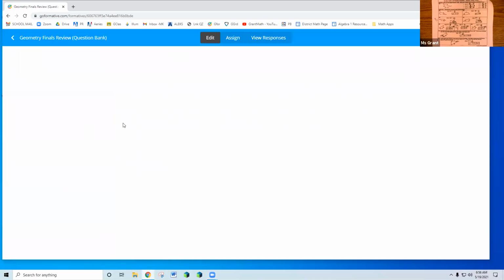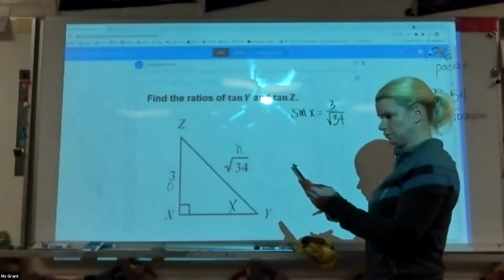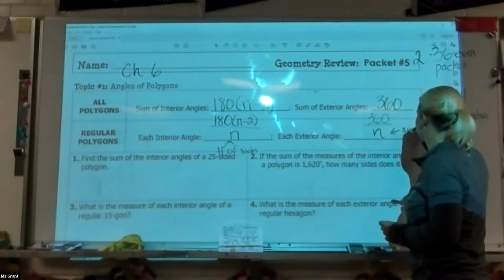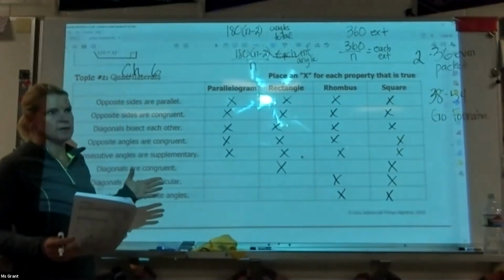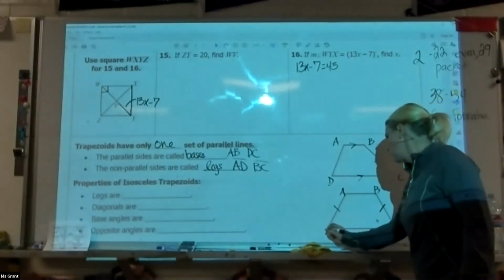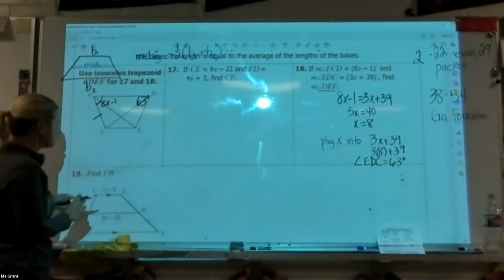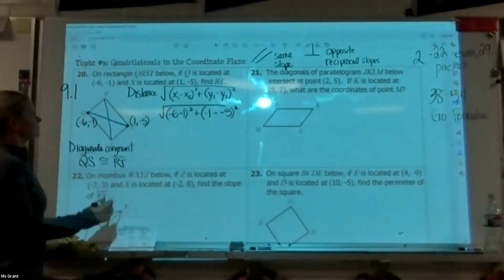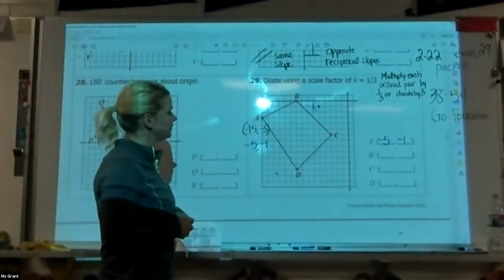Finals Review Spring Day 3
Spring Final  Day 3 Geometry